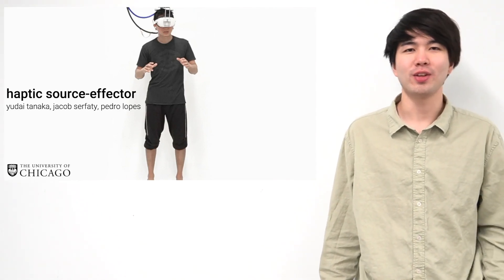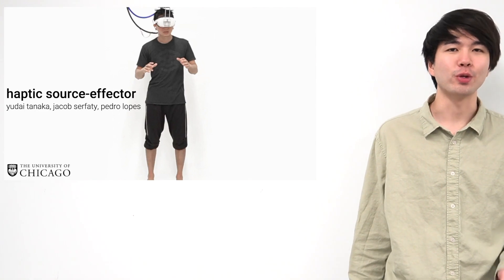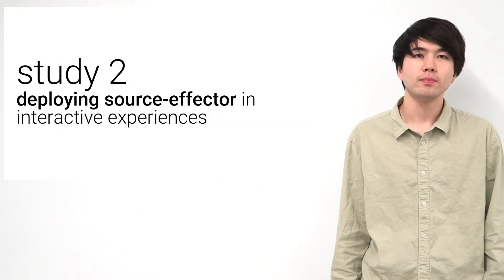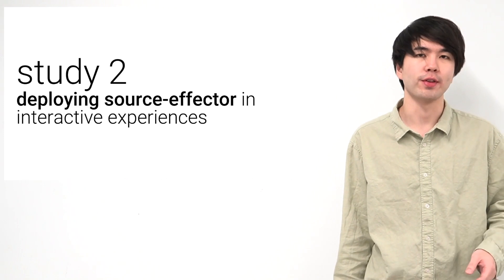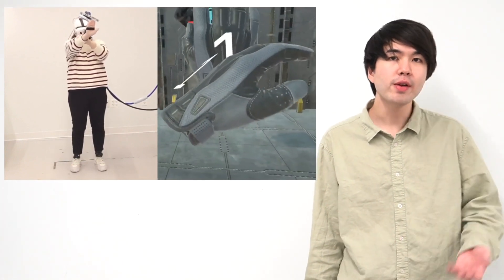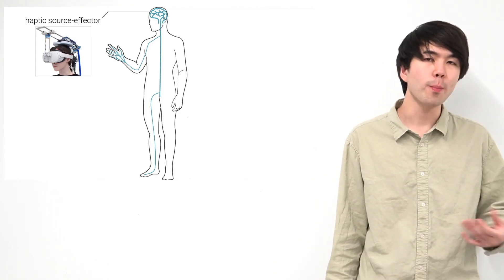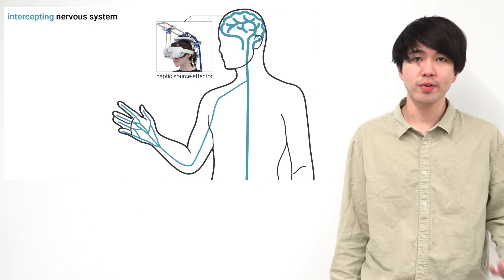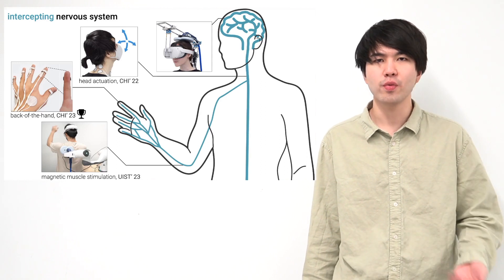Haptic Source-Effector: Full-Body Haptics via Non-Invasive Brain Stimulation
Paper talk + live demo for "Haptic Source-Effector: Full-Body Haptics via Non-Invasive Brain Stimulation." This work was presented at the ACM CHI 2024 conference in Honolulu, Hawaiʻi by Yudai Tanaka, who did the work in collaboration with Jacob Serfaty and Pedro Lopes at the University of Chicago's Human Computer Integration Lab.

Abstract: We propose a novel concept for haptics in which one centralized on-body actuator renders haptic effects on multiple body parts by stimulating the brain, i.e., the source of the nervous system—we call this a haptic source-effector, as opposed to the traditional wearables’ approach of attaching one actuator per body part (end-effectors). We implement our concept via transcranial-magnetic-stimulation (TMS)—a non-invasive technique from neuroscience/medicine in which electromagnetic pulses safely stimulate brain areas. Our approach renders ∼15 touch/force-feedback sensations throughout the body (e.g., hands, arms, legs, feet, and jaw—which we found in our first user study), all by stimulating the user’s sensorimotor cortex with a single magnetic coil moved mechanically across the scalp. In our second user study, we probed into participants’ experiences while using our haptic display in VR. Finally, as the first implementation of full-body haptics based on non-invasive brain stimulation, we discuss the roadmap to extend its interactive opportunities.